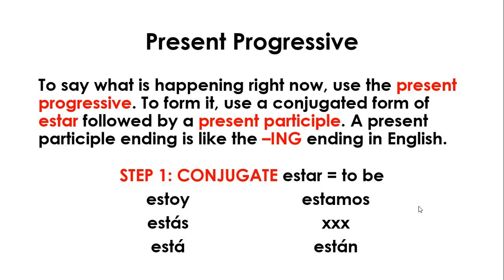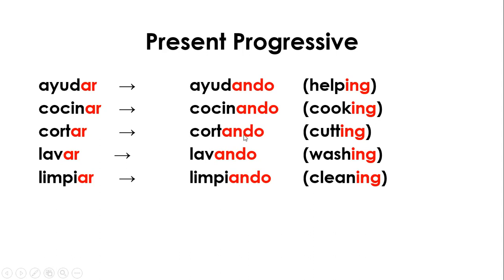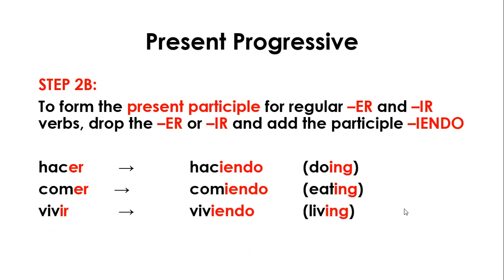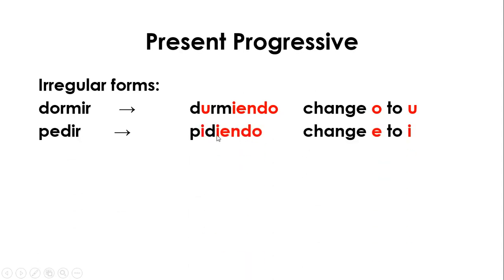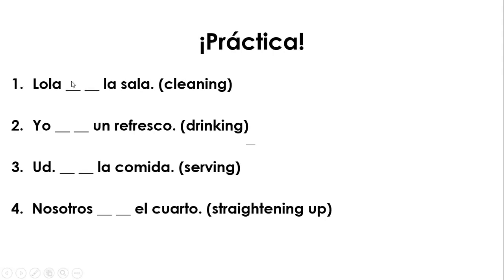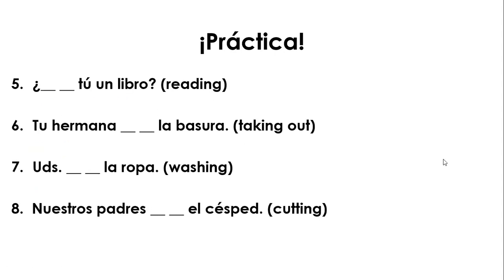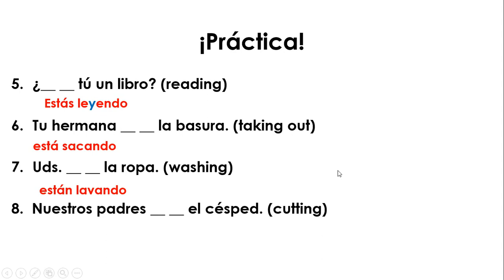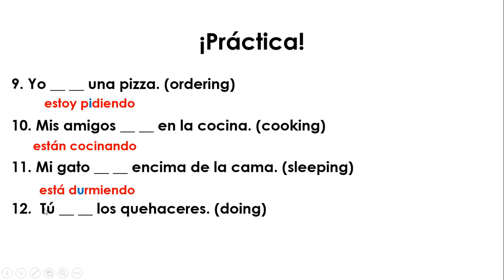present progressive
6A Realidades Present Progessive